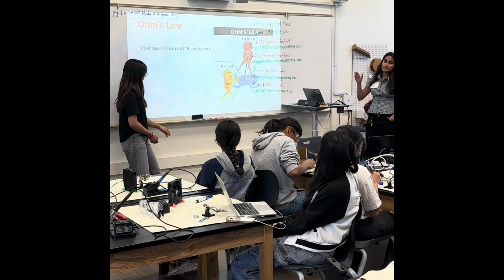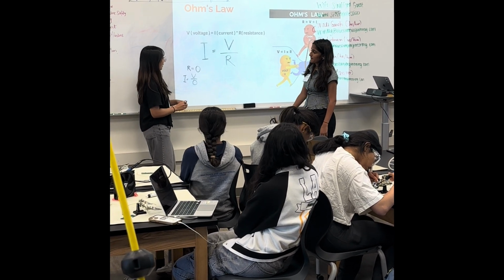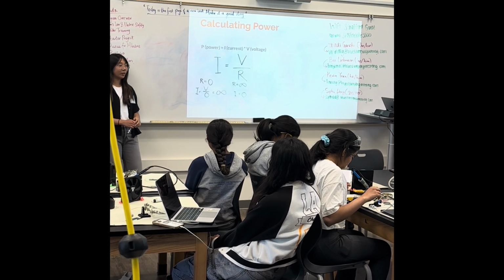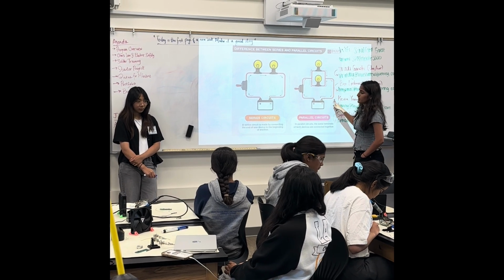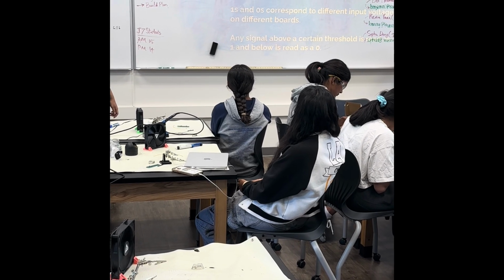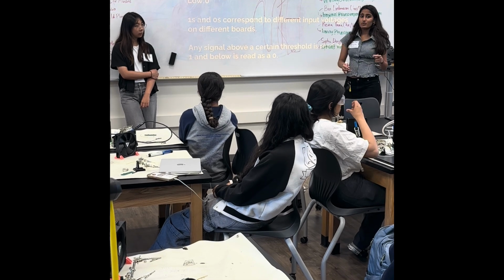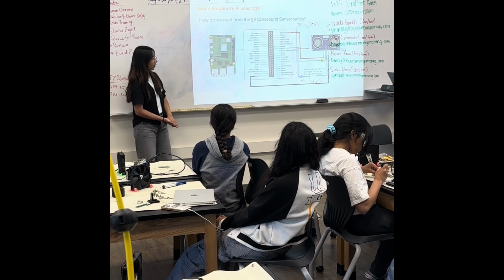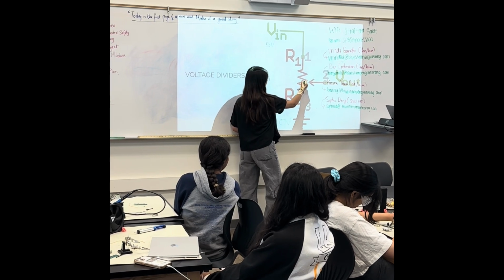Ohm’s Law, Circuits, Multimeters, and Logic Levels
A presentation about Ohm's Law, Series and Parallel Circuits, Multimeters, and Logic Levels from Bluestamp Classroom J7.

0:00 Ohm's Law
3:04 Series and Parallel Circuits
4:38 Multimeter Guide
5:52 Logic Levels